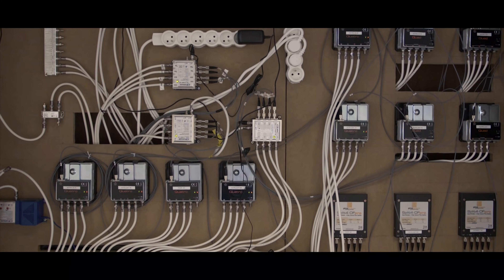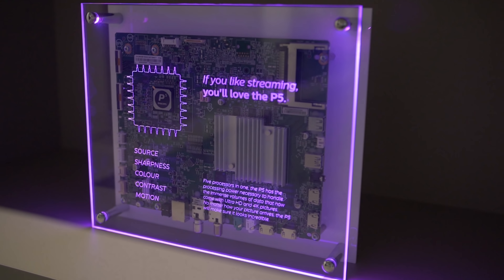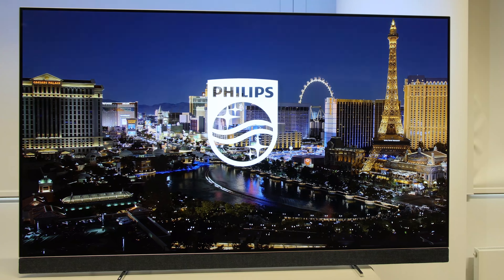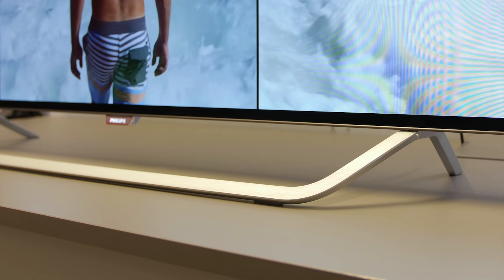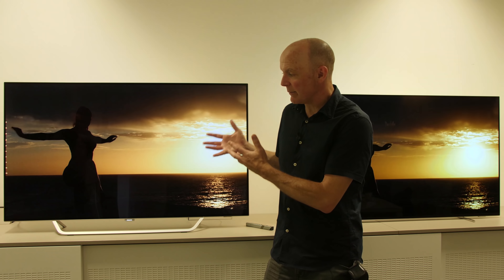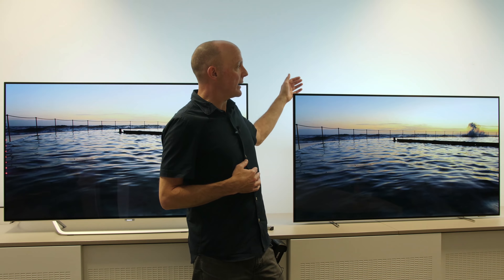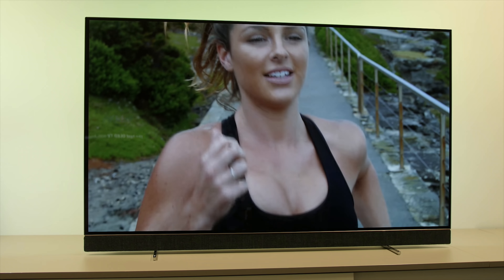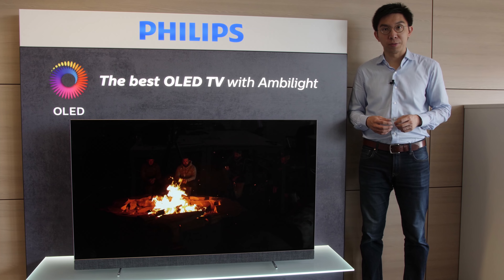Philips Talk 803 & 903 OLED TV: P5, Perfect Natural Reality, HDR10+, Design [PROMOTED]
TP Vision, the company responsible for the development and marketing of Philips TV in the UK and Europe, has launched its new 803 and 903 OLED TVs at the IFA 2018 consumer electronics trade show in Berlin.

Danny Tack, director of product strategy & planning at Philips TV, gave us an update about the new 2018 OLED panel, 2nd-gen P5 processor with Perfect Natural Reality SDR-to-HDR conversion, and HDR10+ dynamic metadata support implemented on the Philips 803 and 903.

Rod White, head of design at Philips TV, gave us some insights into the unique design pillars that characterise Philips OLED televisions.